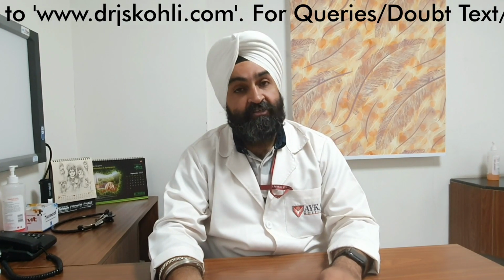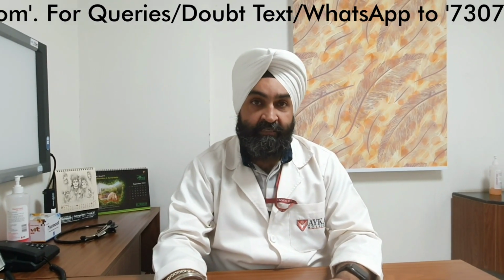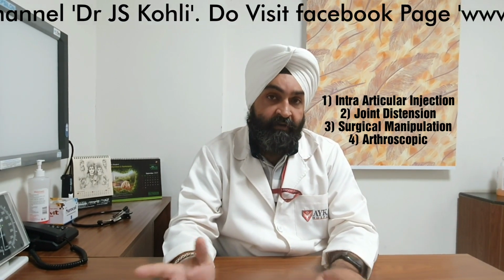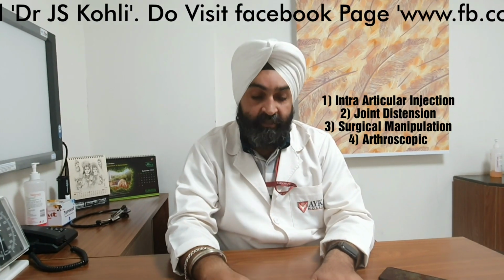Frozen Shoulder. Expert View on how to get rid of it.(English)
Frozen Shoulder is a common Orthopaedic Problem.
This occurs more so in Diabetic Patients, Post Injury.
Pain is immense and also our sleep gets disturbed.

This Video by our expert
Dr Jaspreet S Kohli
Trauma & Joint Replacement Surgeon
tell us in detail each and every aspect of Frozen Shoulder be it Causes,Symptoms, Diagnosis, treatment options.
What should be done and what not if we have Shoulder PAin.